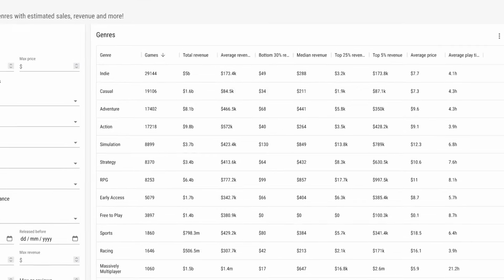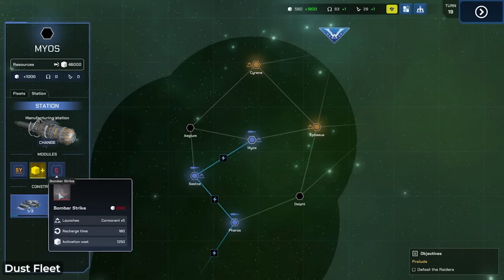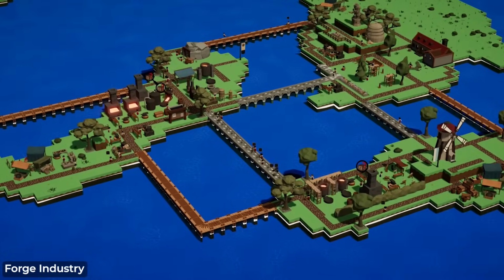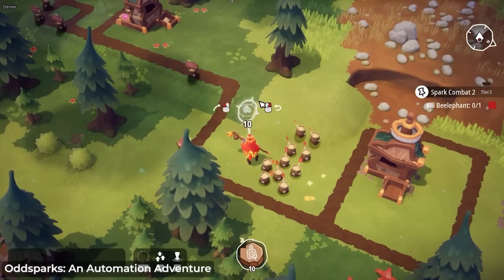Your game's GENRE matters (more than you think)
No genre tierlist this time, but I'm spilling the beans on how we decide what's a good genre for indie devs, and what isn't. Now nothing is stopping you from making S-tier games (and your own genre tierlists).

Thank you to our Patrons:
Lincoln
flippypixel
Spencer Evans
Madodev
Matthew M.
Jorge Crisostomo
josh Belt
Ricky Jeremiah Ikadev
Wiechciu
Julian Boardman
RadiozRadioz
Tanya Decarie
Eliane Schwindenhammer
Uzabi
Ryan Sylvia
Jokster
Kay Rudge
Markus Fink
Bas Eastwood
Mustafa Al-Hassani
Dobrx
Kyling X
Alexander Presthus
Mattias Lundell
Jesse Segun-Oside
Lucas H Silva
Jacob Rutter
Bart Mamzer
Lolicide
Kyle Gilliam
Jonathan E.S.P.
Dj S
Team 5 Steps
Kaine Usher
Game Dev With Michael
Joachim Pileborg
GagePerryGames
Channy H.
Do you want even more content regarding making your own studio and getting an in-depth look at how we run BiteMe Games?

Timestamps:
00:00 We like game genres
00:39 7 parts of a genre
07:00 What about passion
07:52 Calculate your genre
08:41 Genres for learning
09:49 No plan survives contact
10:52 Closing